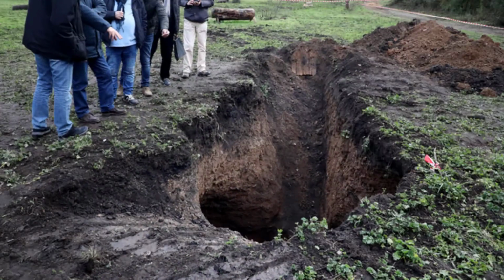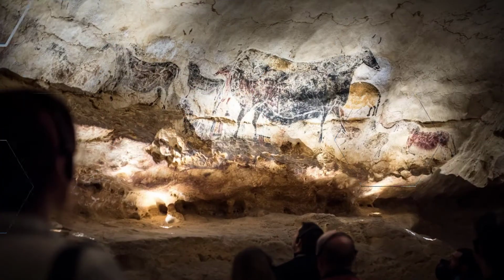FRENCH PROPERTY - What are the ERP local searches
When you purchase a property in France, you will receive the DDT files which is basically the survey of the property for sale, with this comes the ERP (Etat des Risques et Pollution) which is the french equivalent of local searches for end potential dangers or risks to your dream property. So if you are buying a house in France, you need to know this!